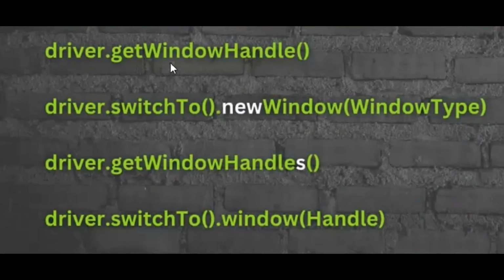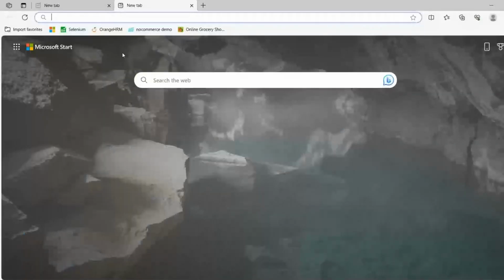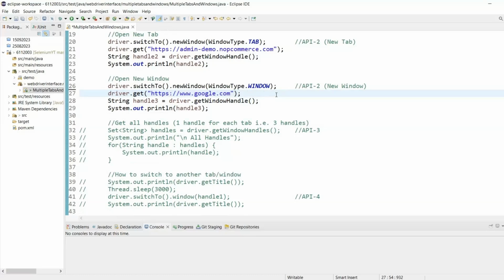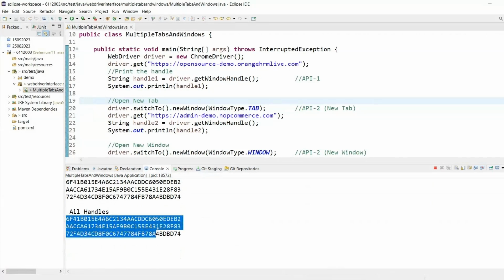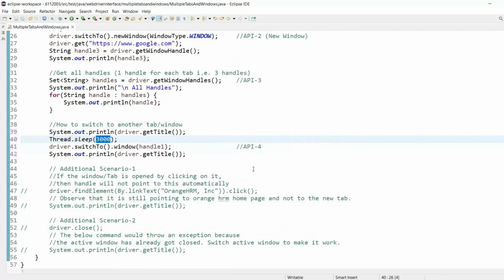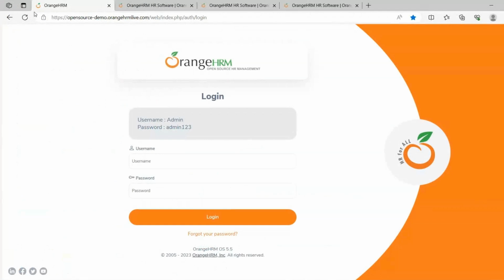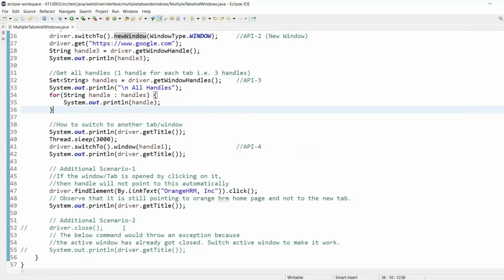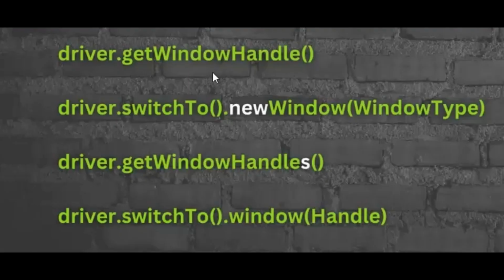Multiple Windows and Tabs related APIs in Selenium WebDriver 4 with Java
In this Video, we will cover the following tab and window related APIs in Selenium WebDriver 4  with Java

driver.getWindowHandle()
driver.switchTo().newWindow(WindowType)
driver.getWindowHandles()
driver.switchTo().window(Handle)

00:00 Intro
00:50 How to get window handle using Selenium APIs?
02:28 How to switch to another tab using Selenium APIs?
04:20 How to switch to another window using Selenium APIs?
05:25 How to get windows/ tabs handles using Selenium APIs?
06:55 How to switch to another tab/window using Selenium APIs?
09:20 If we open the tab/window by clicking on hyperlink, then it is not set as active window/tab automatically.
12:20 If we close the active tab, then we need to set the active first, before executing any further driver command or else an exception is thrown.
14:32 Summarization of 4 APIS covered in the video